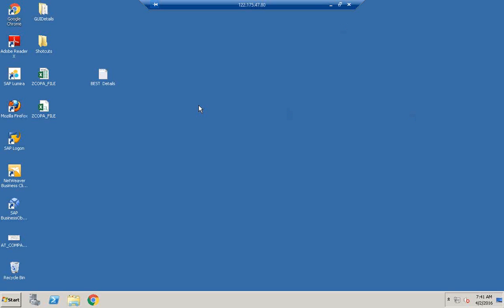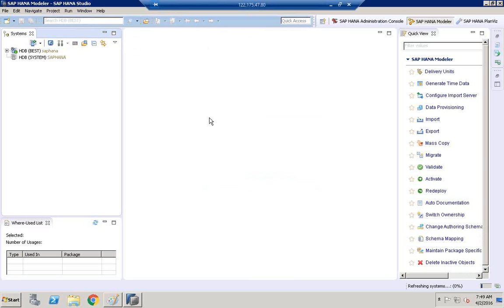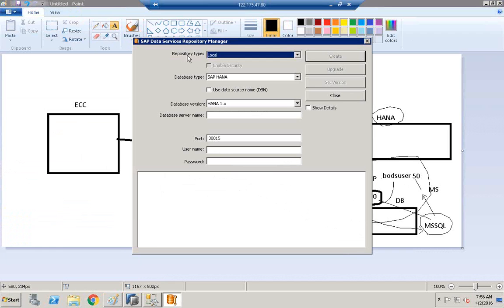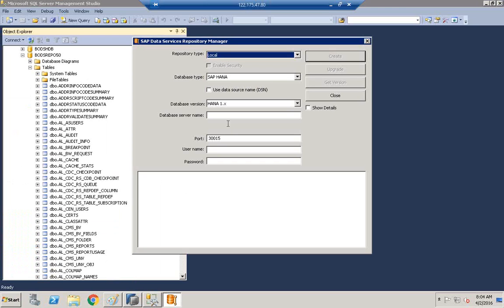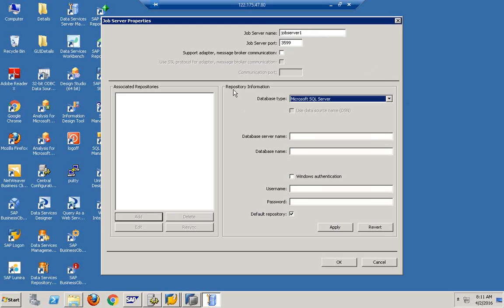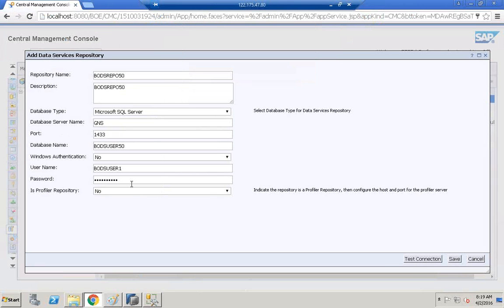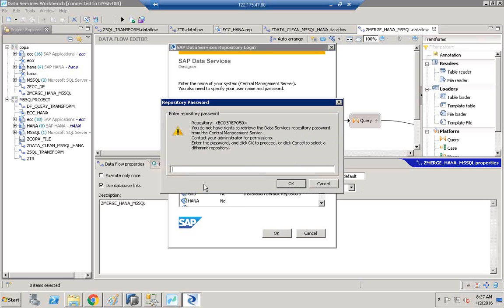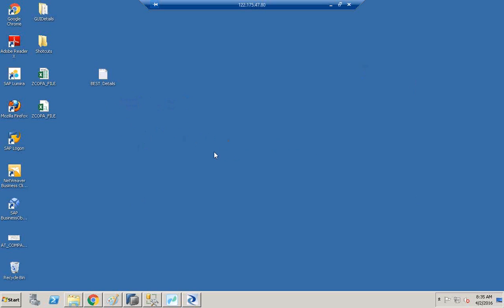10 Analytic View - BW + Native HANA models